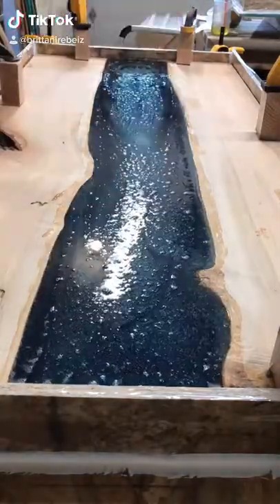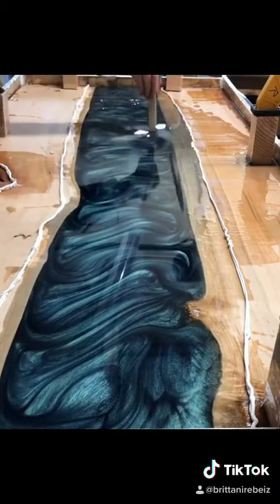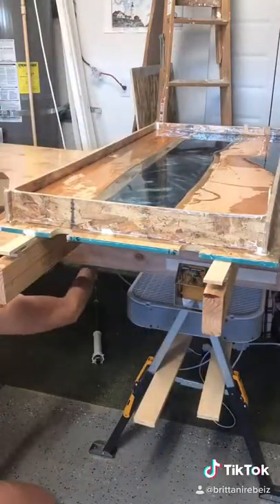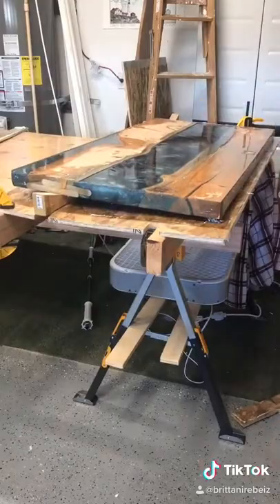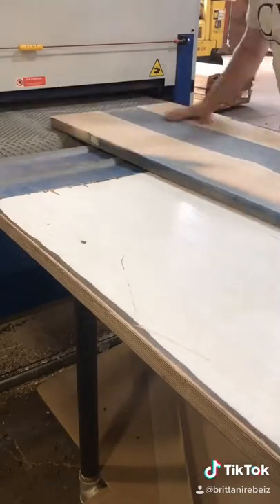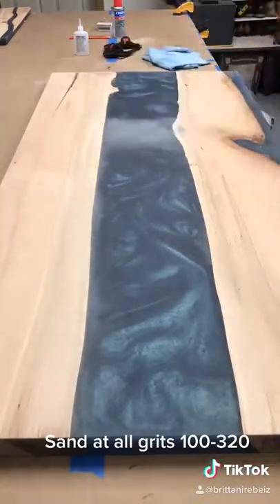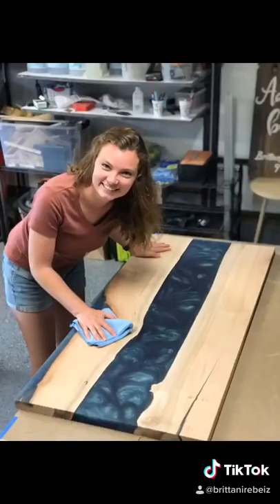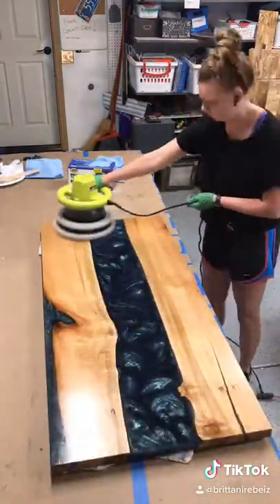How to make a epoxy river table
This is one of my videos from TikTok. I wanted to start a channel with my videos just Incase TikTok is banned in the near future.

I will continue to post tutorials and more wood/epoxy designs. Let me know what you enjoy and what you would like to see more of.

▬ About Good Good Wood ▬▬▬▬▬▬▬▬▬

Hi, i'm Brittani! The owner of Good Good Wood. I am a woman woodworker in the Pacific Northwest, specifically in Oregon. I make custom tables made with love out of my garage. You will find me making epoxy resin river tables, tables with waterfall legs, and special herringbone design tables. I love bringing joy to others through my woodworking and making their dream tables.